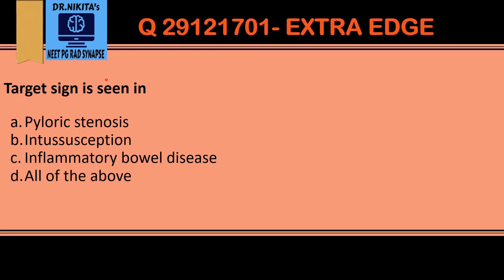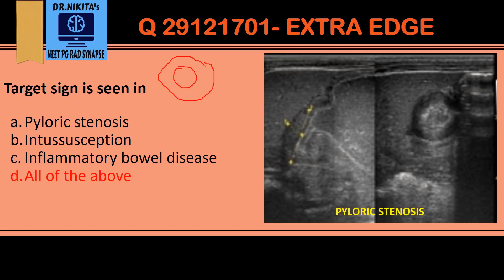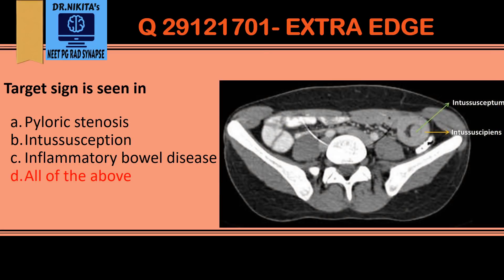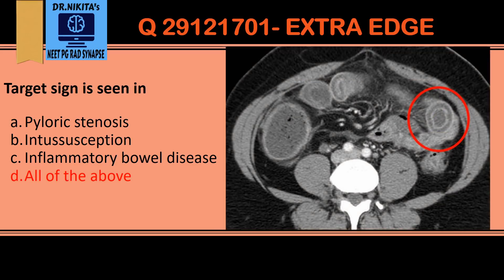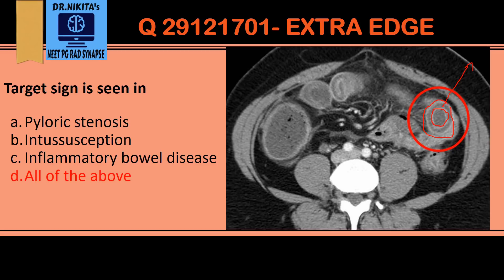TARGET SIGN- RADIOLOGY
About :
Dr.Nikita is a Radiologist by profession, a passionate teacher, youtuber, mentor, guide to NEET PG students. Her channel Dr.Nikita’s Radsynapse is the ULTIMATE channel for NEETPG/AIIMS/DNB/FMGE preparation. It gives you a holistic approach to your preparation, self help, self improvement & lifestyle. Target sign is seen in various conditions as explained in the video